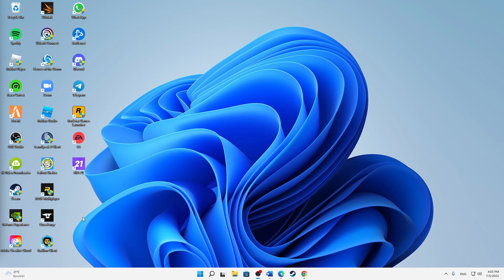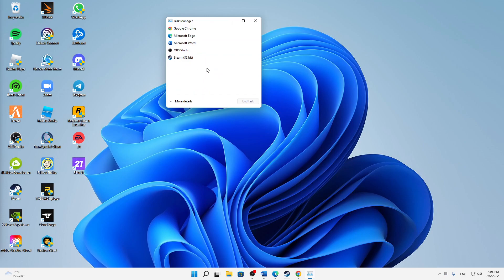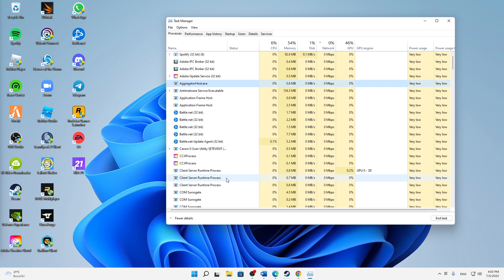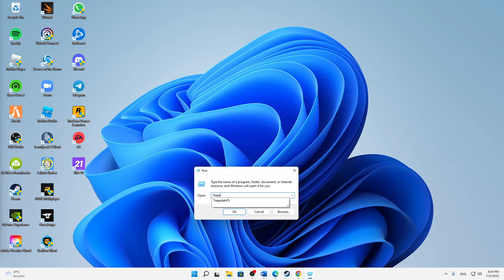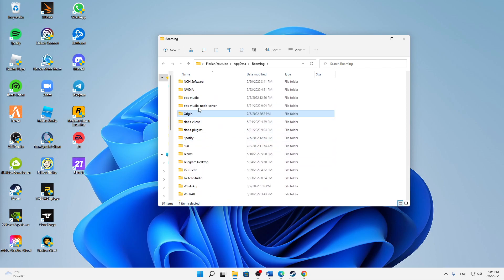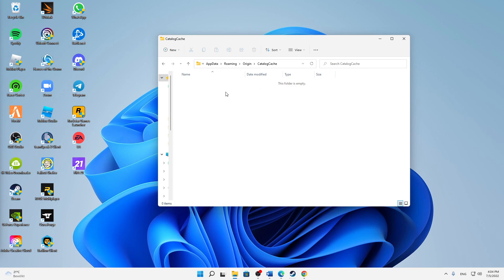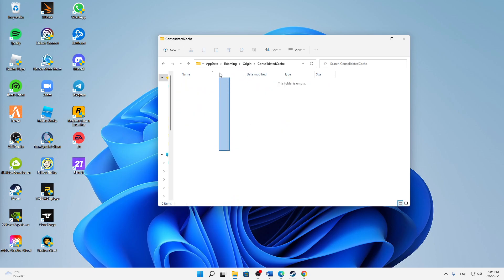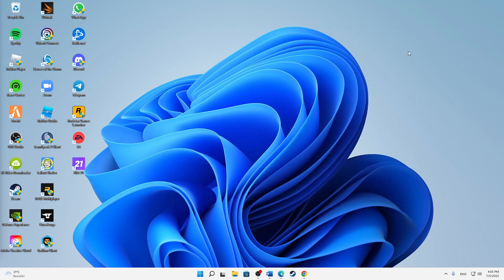FIFA 22 – How to Fix FIFA 22 Crashing! | Complete 2024 Guide